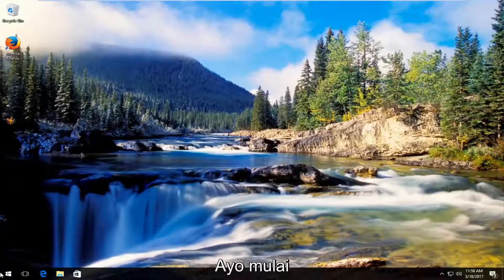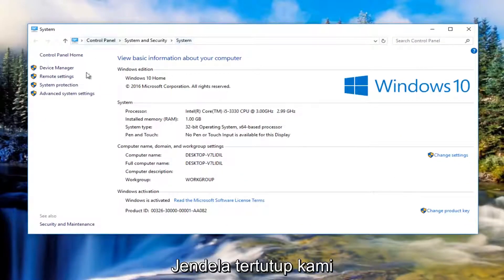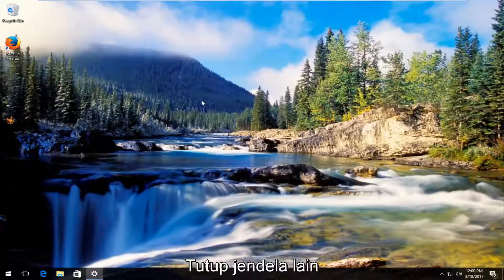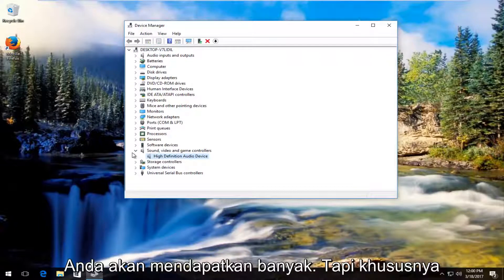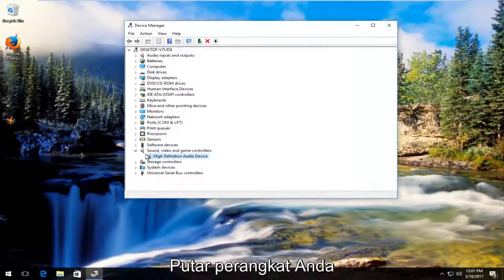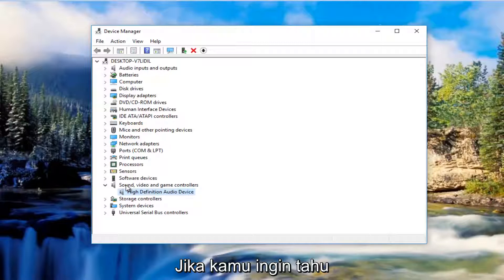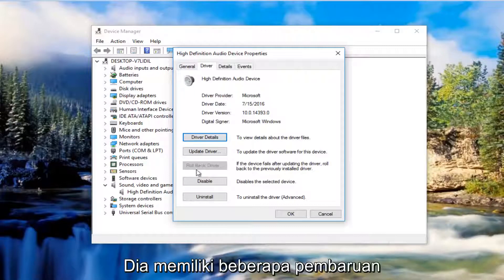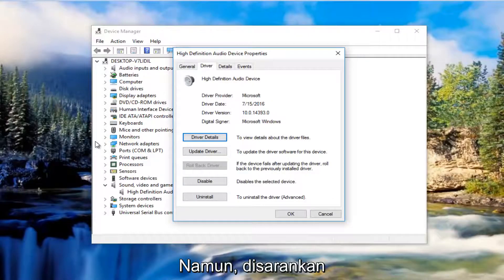Windows 10 Tidak Mendeteksi Headphone Saat Dicolokkan FIX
Headphone tidak bekerja di Windows 10?

Jika headphone Anda tidak beralih dari speaker saat mencolokkannya ke jack komputer, tutorial ini diharapkan akan menyelesaikan masalah Anda.

Setelah Anda meningkatkan ke Windows 10 atau melakukan Pembaruan Windows, jika Anda tidak dapat bersuara dari headphone Anda, jangan khawatir. Anda bisa mendapatkan suara kembali dengan salah satu solusi yang ditampilkan dalam tutorial ini.

Tutorial ini akan berlaku untuk komputer, laptop, desktop, dan tablet yang menjalankan sistem operasi Windows 10, Windows 8 / 8.1, Windows 7. Bekerja untuk semua manufaktur komputer besar (Dell, HP, Acer, Asus, Toshiba, Lenovo, Samsung)